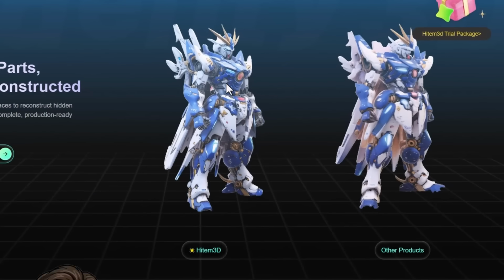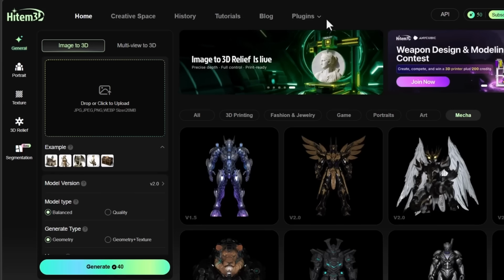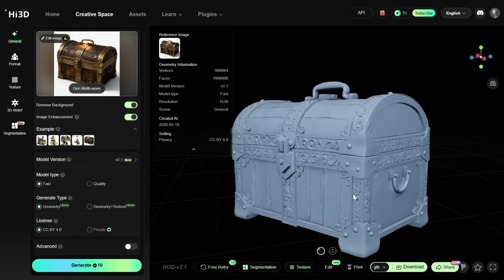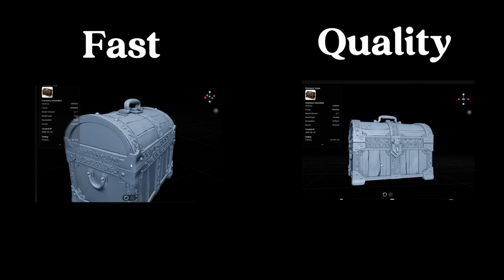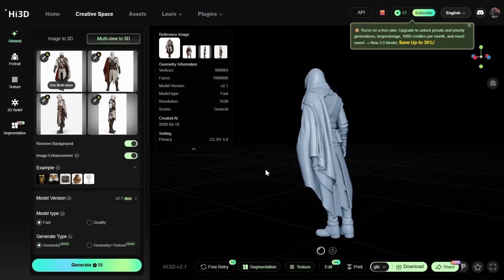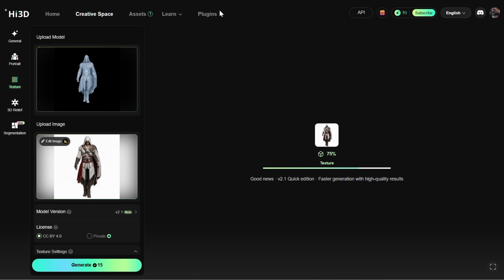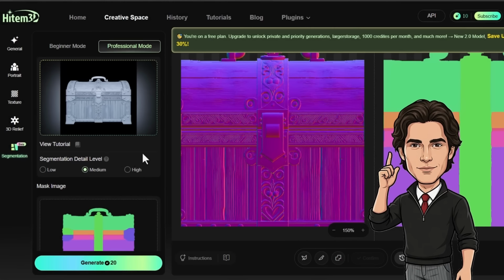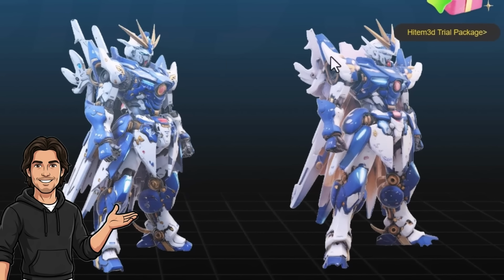I Tested Hitem3D in a Real Workflow — Is It Actually Usable?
Creating 3D models usually takes hours… sometimes days.

But what if an AI could generate a usable 3D model from just a single image?

In this video, I tested Hitem3D V2.1 inside a real workflow to see whether these AI-generated models are actually practical for production or just good-looking demos.

🎁 Use Code: AIBORDER
The first 200 users who sign up using the link below or use the code “AIBORDER” can receive 500 FREE credits.

Inside this workflow, I tested:
• Single-image 3D generation
• Multi-view 3D modeling
• Quality Mode vs Fast Mode
• AI texture generation
• Advanced geometry refinement
• Blender workflow integration
• Export formats like GLB, FBX & STL
• 3D printing workflows

One of the most interesting parts is that Hitem3D also provides Blender and ComfyUI plugins, making it much easier to integrate into real production pipelines.

If you work with:
Blender, game assets, cinematic workflows, concept art, product visualization, AI workflows, or 3D printin
00:00 Testing AI 3D Models in Real Workflows
00:24 Hitem3D V2.1 First Look
01:00 Generating 3D Models from One Image
01:52 Fast Mode vs Quality Mode
02:19 Testing More Complex Models
02:43 Multi-View 3D Generation
03:10 AI Texture Workflow
03:34 Exporting Models to Blender
03:58 Blender & ComfyUI Plugins
04:21 Final Thoughts on AI 3D Modeling